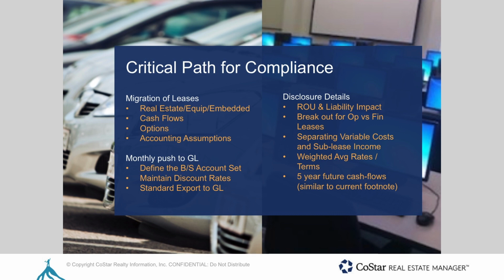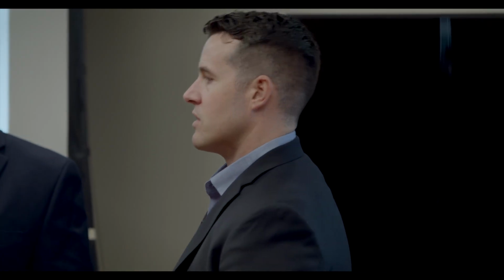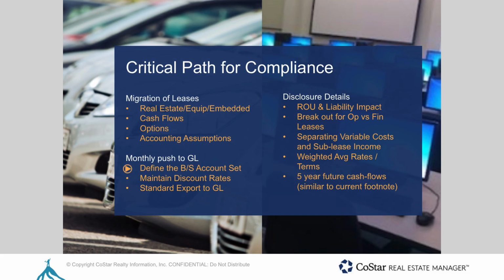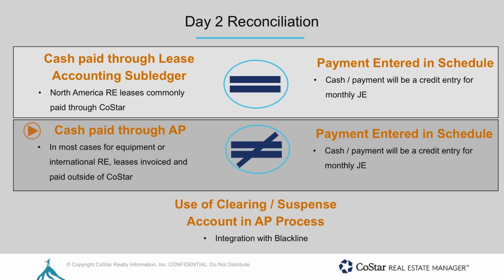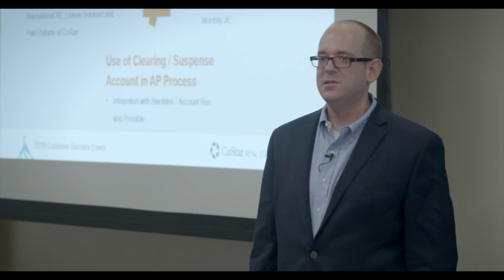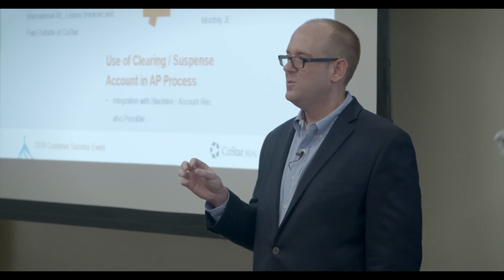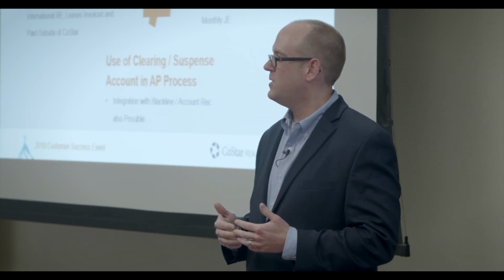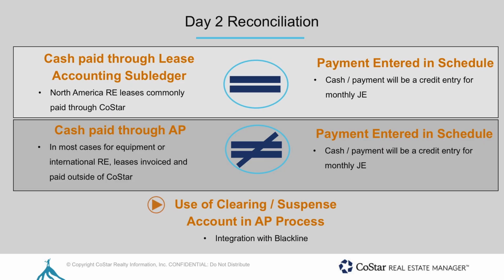Transitioning to ASC 842 Lease Accounting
CoStar's Mark McDonald and Matt Waters, CPA discuss the transition to ASC 842 lease accounting including lessons learned, best practices for an efficient project and how to save time by focusing on the critical path to compliance.